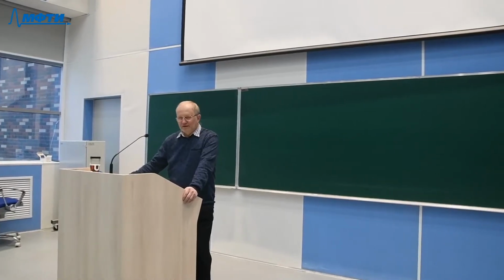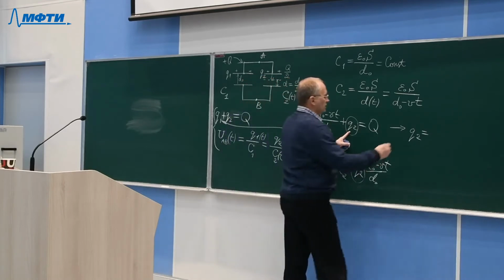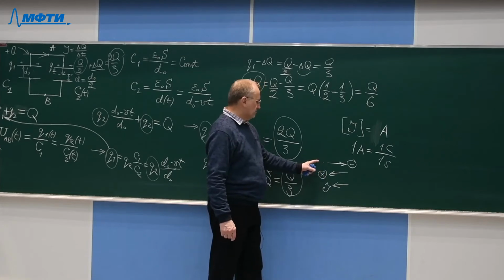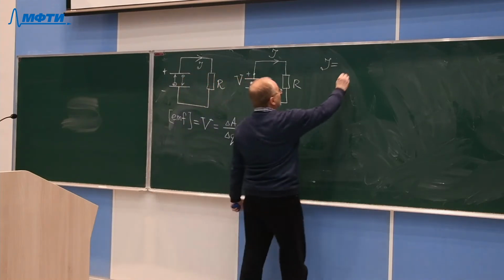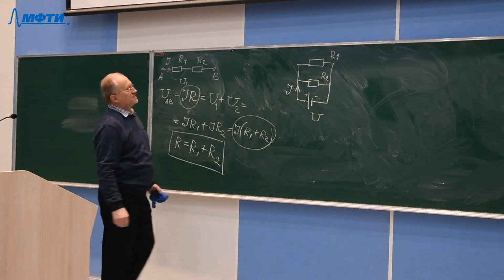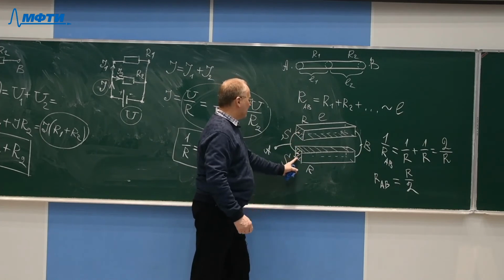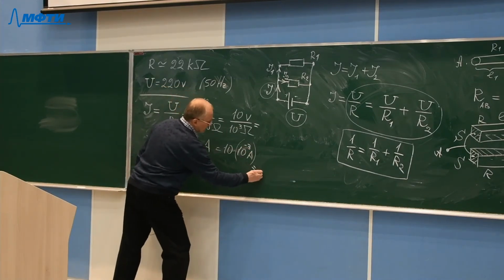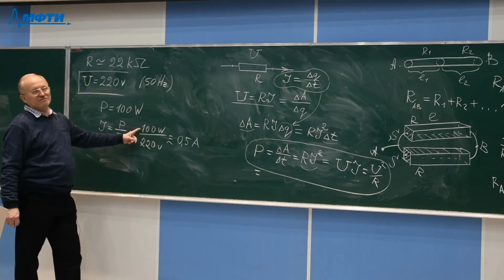Introduction to Physics, Ilyin A. V. 17.12.2021г.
Описание занятия: Electric current

Предмет: Introduction to Physics
Тип занятия: Lecture
Преподаватель: Ilyin Aleksey Valentinovich
Физтех-школа: ИНОСТР